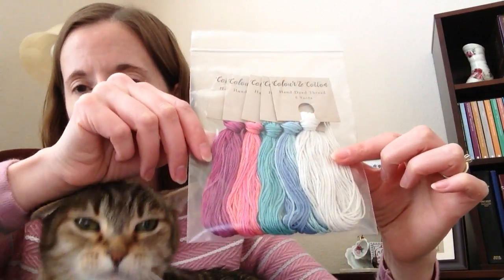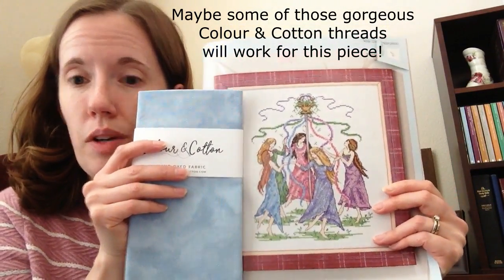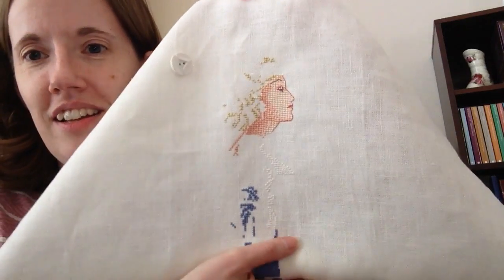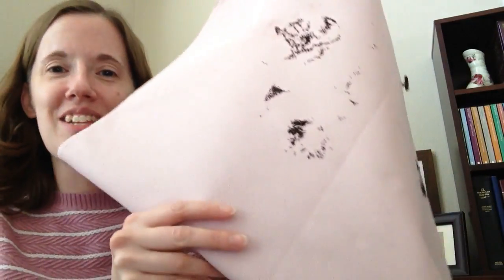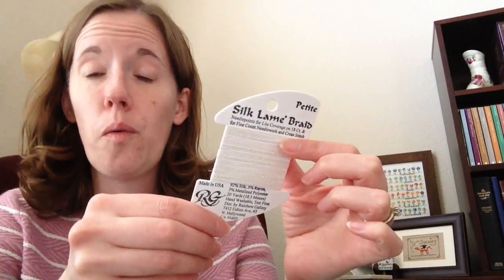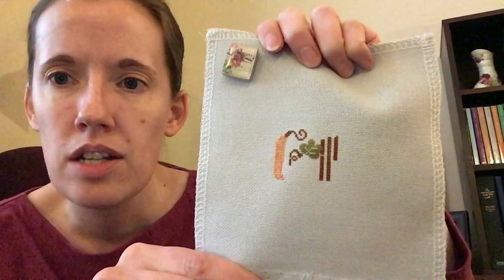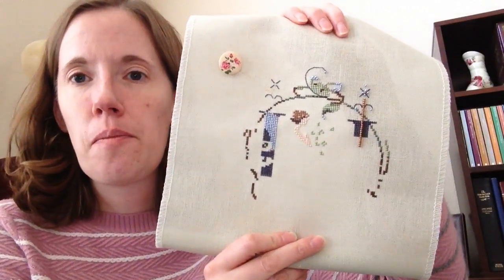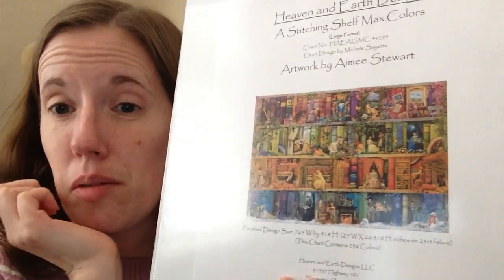Flosstube #68 - Ups & Downs of Stitching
I share my progress, plans, happy mail and something special for you.

Temperature Quilt
Temperature Balloons
Dragon Ride: no longer available
Friends of the Library